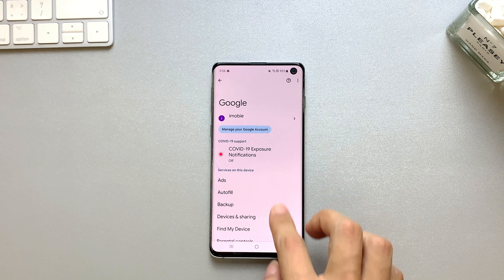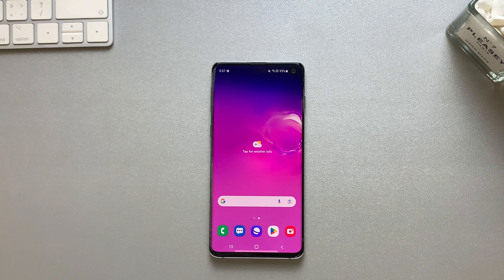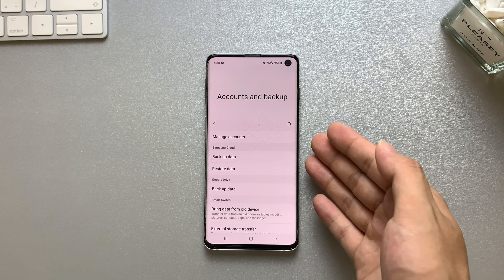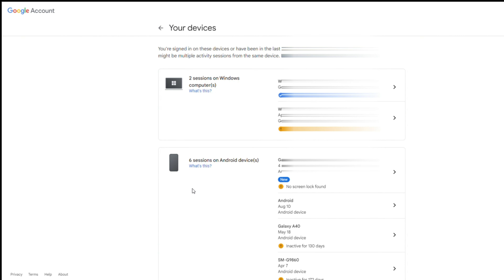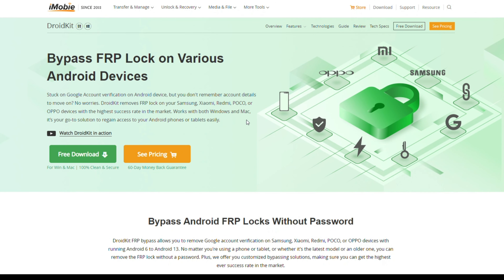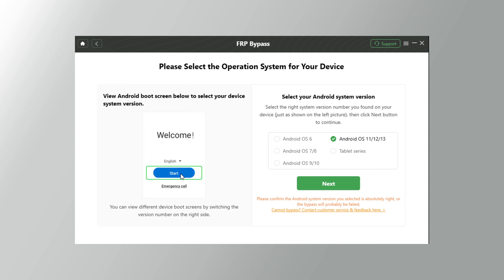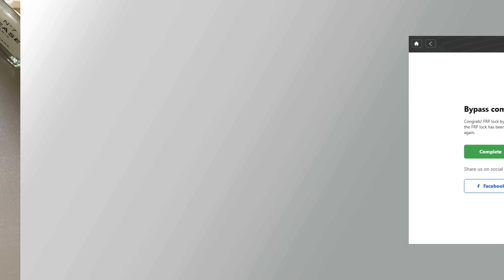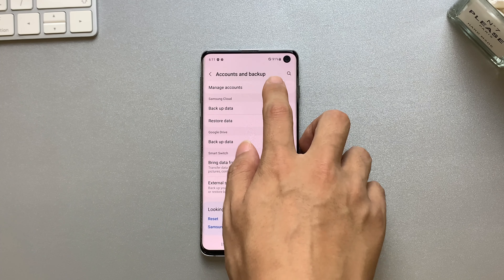[4 Ways] How to Remove Google Account from Phone 2023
Today's video is about how to remove a Google account from your phone permanently in 2023. In this video, we will explore four different methods to help you accomplish this task. Let's get started!

Before we dive into the methods, let's briefly discuss why you might want to remove your Google account from your phone. There could be various reasons, such as to stop other google accounts to accessing your device data, or to avoid FRP lock in case you reset the device. No matter what reasons are, I will lead you remove google account from Phone in 4 ways.
00:00 Intro
00:24 Why You Want to Remove Google Account from Phone?
00:40 Remove Google Account from Gmail App
01:11 Remove Google Account in Settings
01:47 Remove Google Account from Android Remotely
02:37 If You Met FRP Lock
02:54 Remove Google Account Permanently without Password
04:34 Conclusion